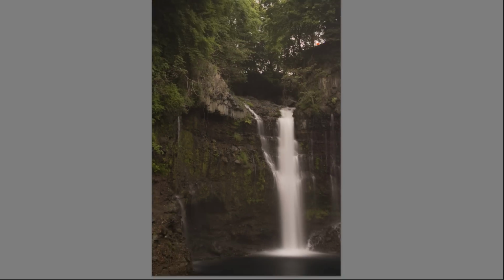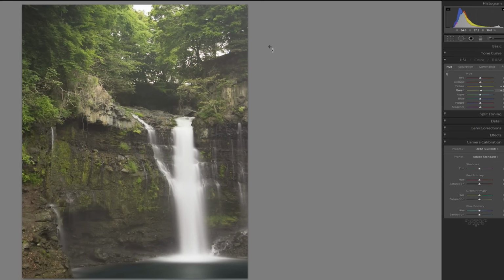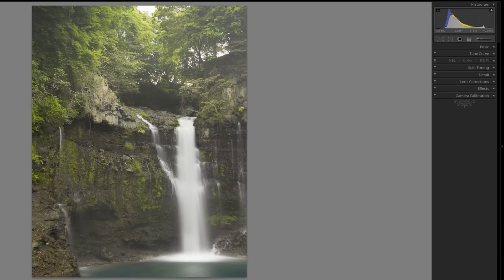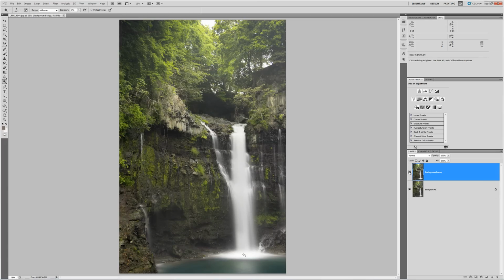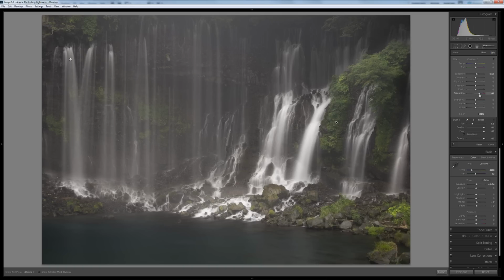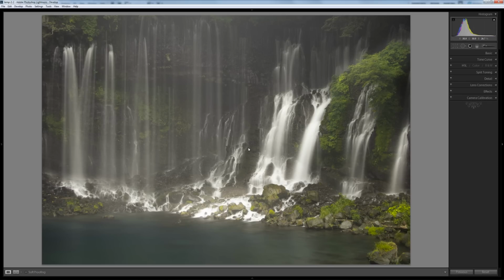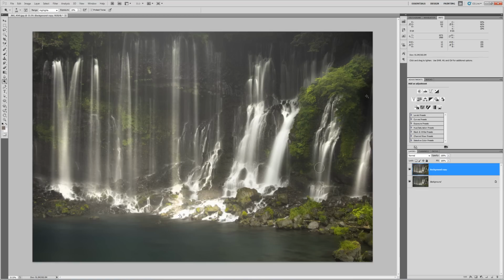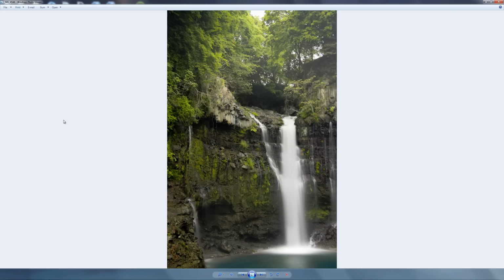Adobe Lightroom Post Processing Tutorials 3 - Viewer Submission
The third episode of my Adobe Lightroom processing tutorials. This time I'm lucky to share two photographs from YouTube user David (tresflip) who has shared two photos he took around the Mt Fuji area in Japan. The images have colour cast issues which I assume might be from incorrectly setting the white balance when capturing the photo. I'll do my best to edit them and walk you through the process.